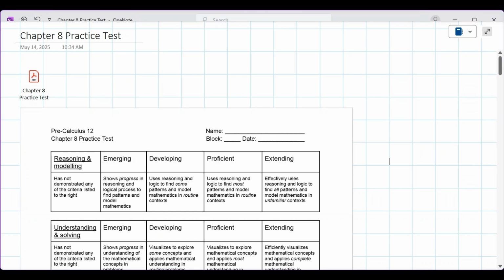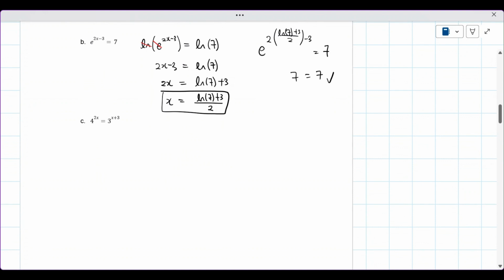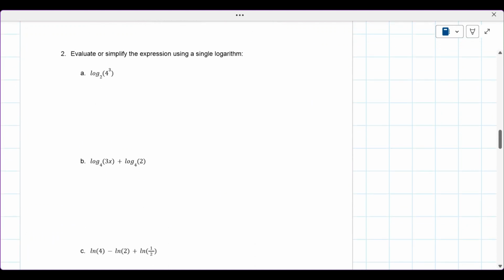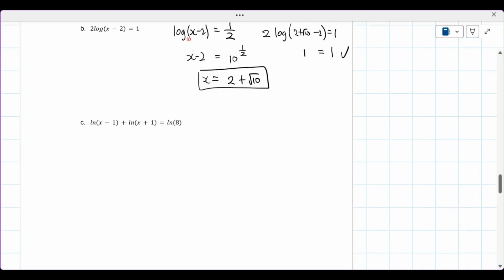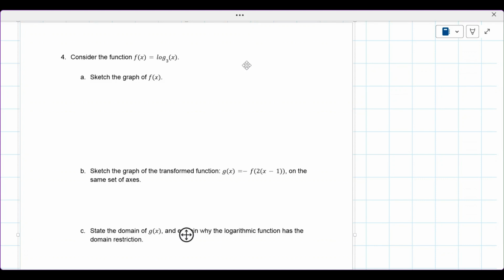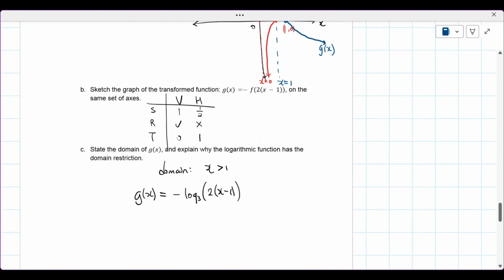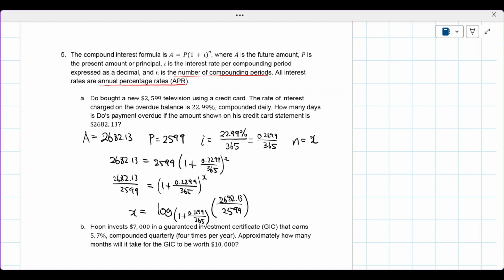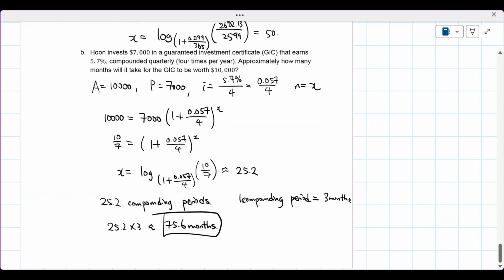Pre-Calculus 12 - Chapter 8 Practice Test Solution - Lee, Do Hoon